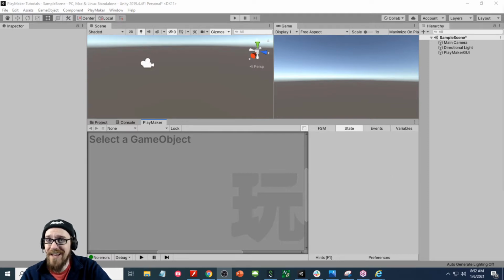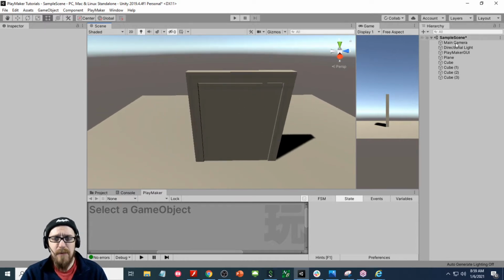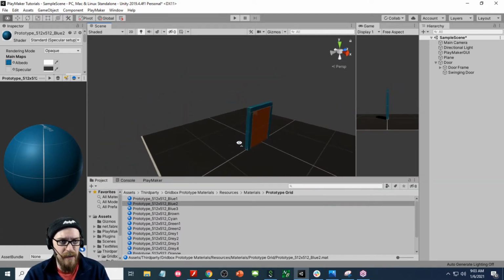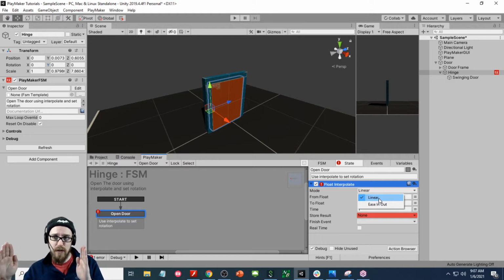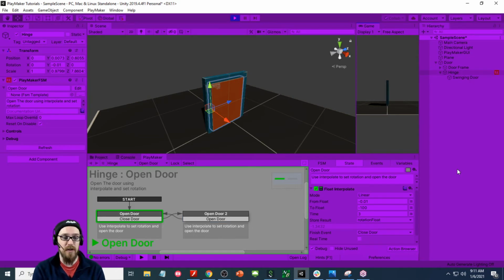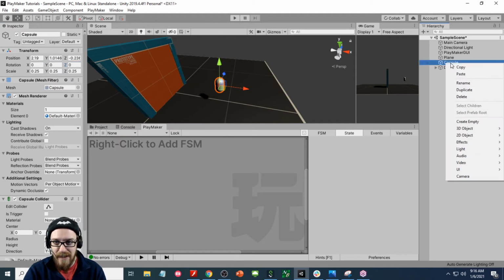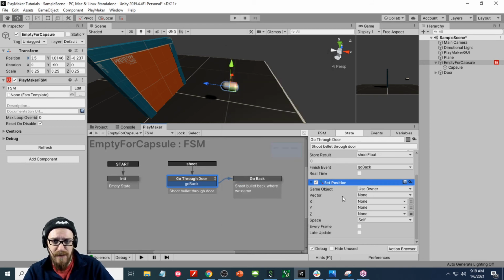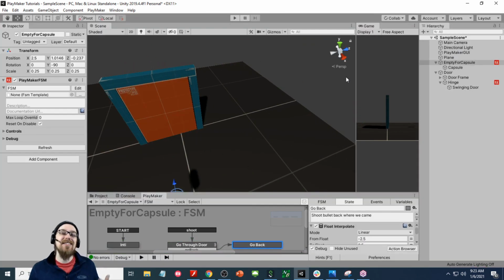Unity + PlayMaker Tutorial - Interpolate Opening a Door and Moving a Game Object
0:00 Intro
0:35 Create Objects
5:30 Package Manager
8:15 Interpolate/Rotate
18:16 Interpolate/Set Position

Welcome to another Unity + PlayMaker Tutorial.
In this video, I use the magical "Interpolate" action.
Interpolate changes a float variable over time.
You can use this value to set rotation, set position, or many othe reasons.